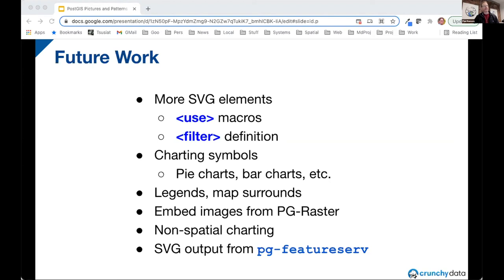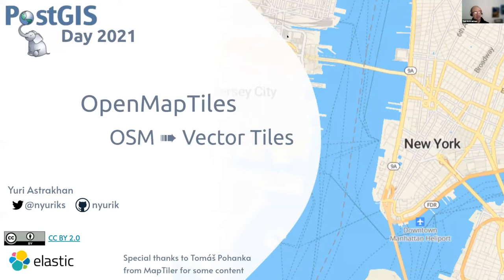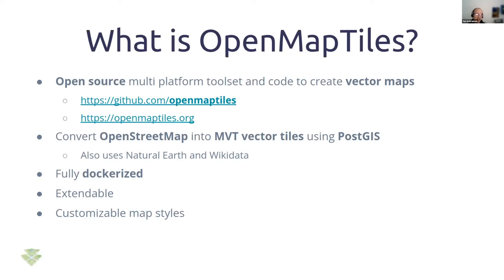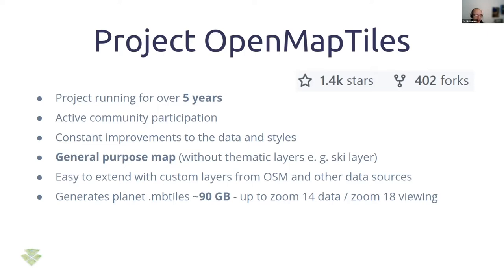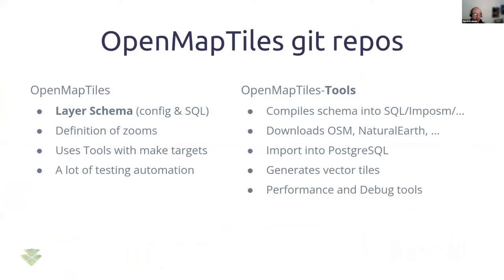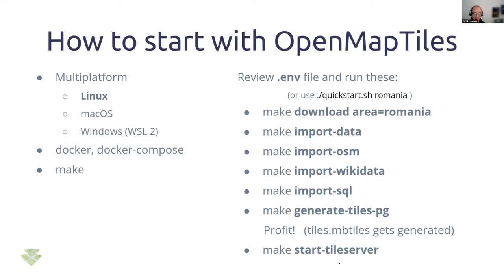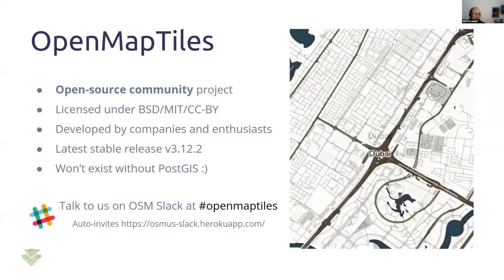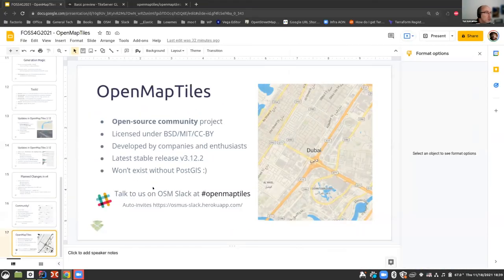Generating a World-Wide Vector Tile Map from OpenStreetMap with PostGIS, the story of OpenMapTiles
Yuri Astrakhan from Elastic presents at PostGIS Day 2021. Yuri reviews some of the work on the OpenMapTiles project and his contributions to that. This is a good overview of getting started with OpenMapTiles including some functions.